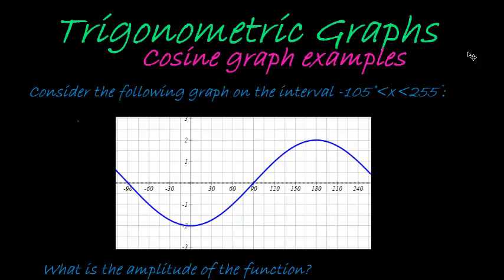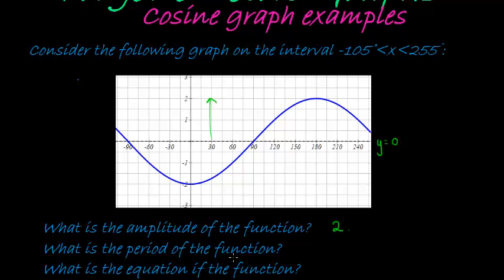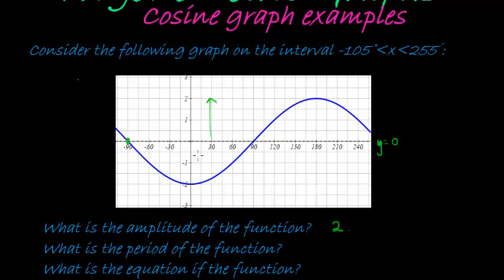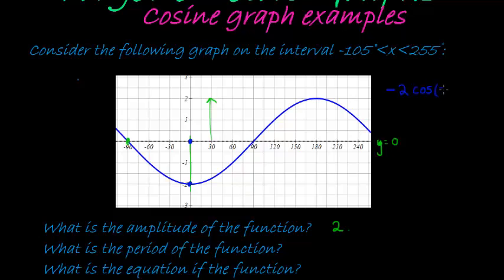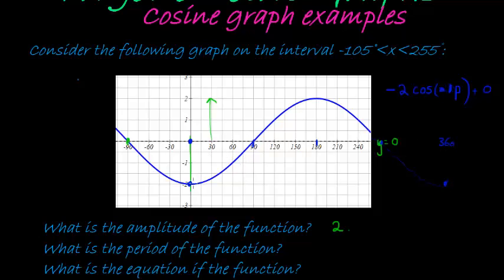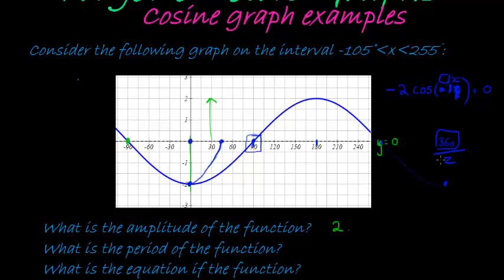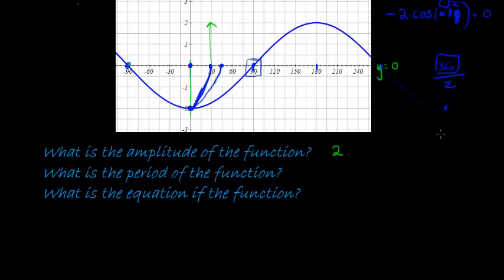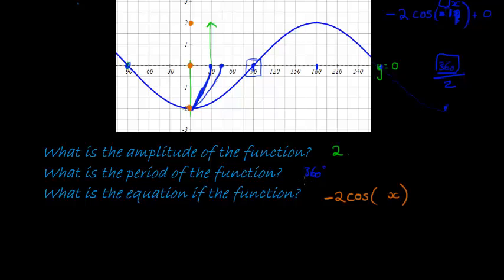Cosine Graph Example 2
Find the equation of a simple cosine function